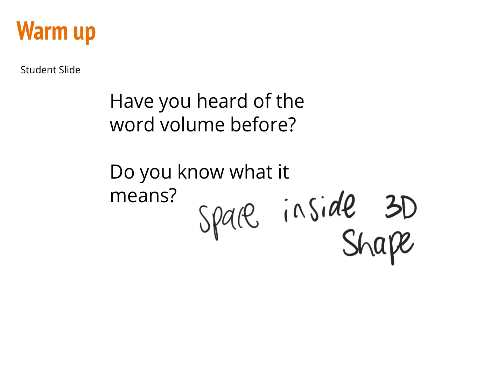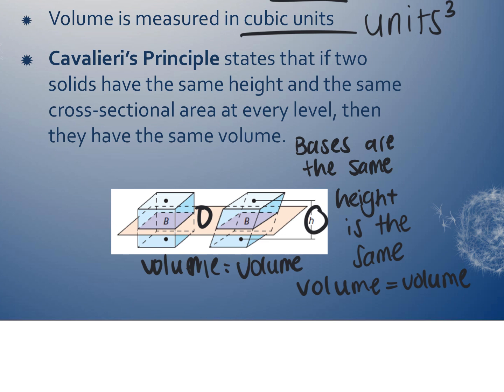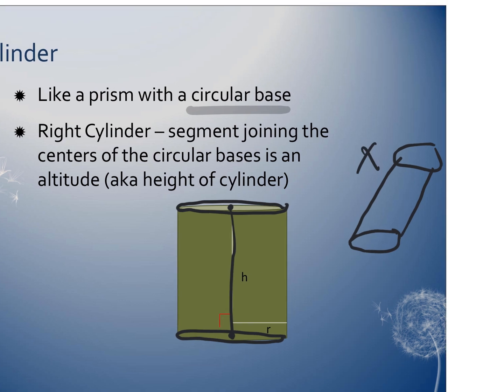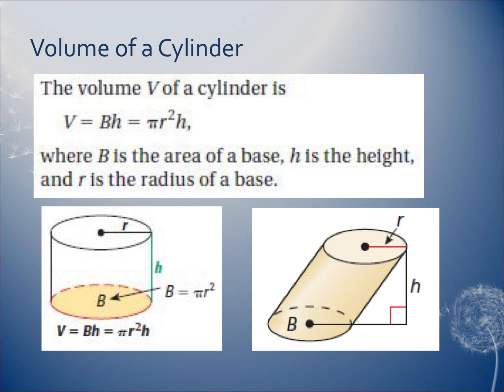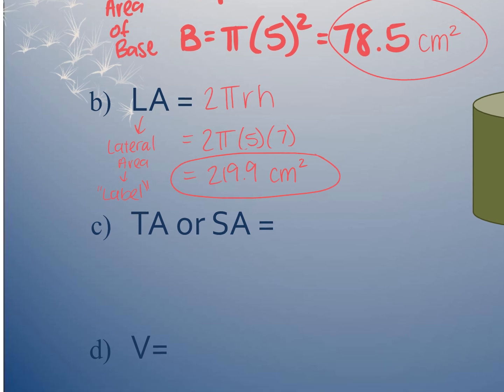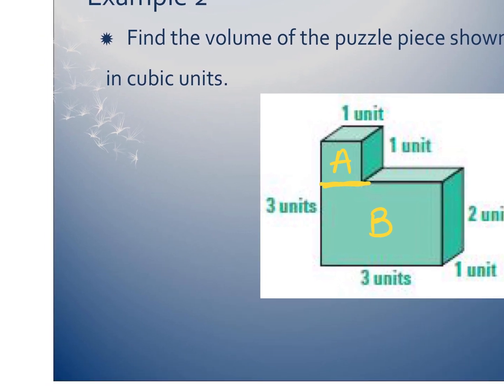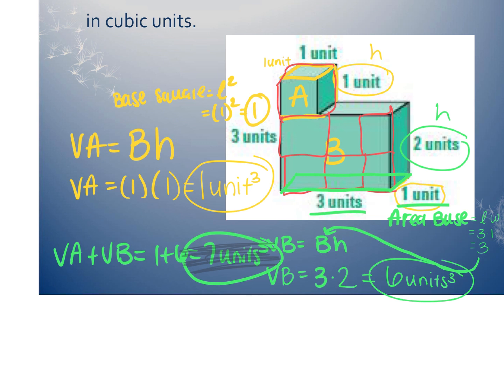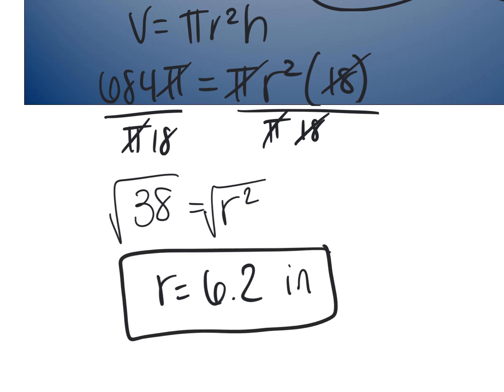Geometry 11.5 Teacher